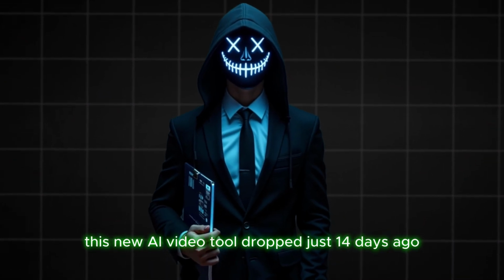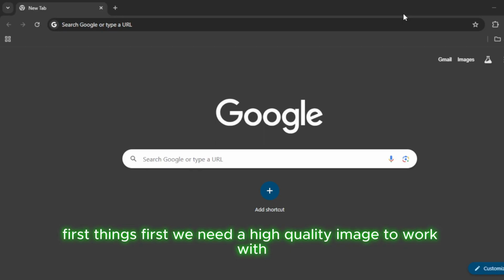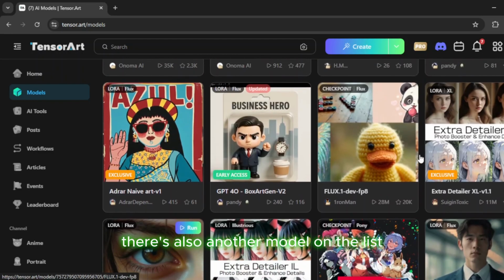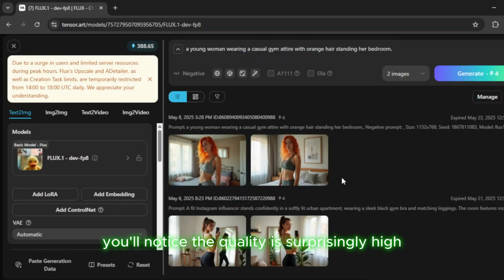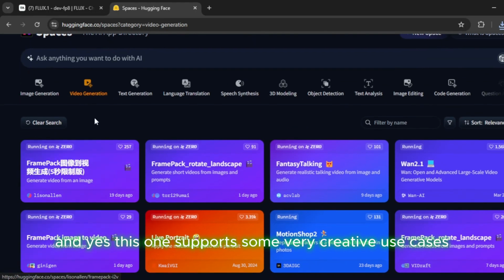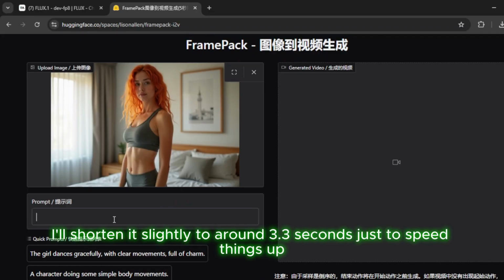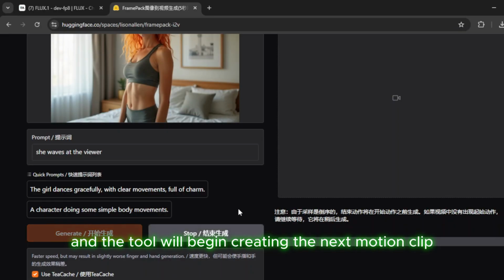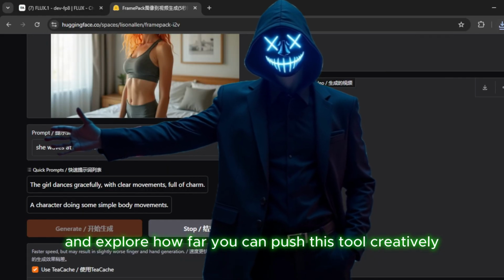SAY GOOD-BYE TO PAID VIDEOS WITH THIS NEW AI TOOL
This brand-new AI tool just dropped — and it’s a game-changer.
No filters. No limits. Create fully uncensored videos right from your browser.
And yes — it even lets you use Google’s V2 model for FREE.

⚠ Unlike Kling, Sora, and other tools that censor everything — this one gives you full creative freedom, no high-end PC required.

In this video, you’ll see:
✨ How to generate uncensored images
✨ Turn them into smooth videos using Onean
✨ Use Google V2 without paying
✨ Add lip sync, sound, upscaling, and more

Business or inquiries?